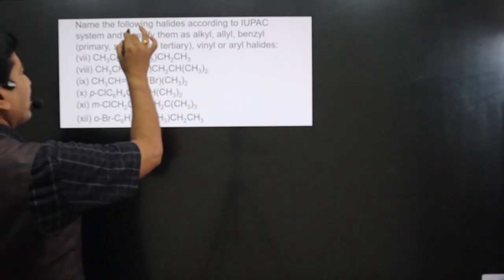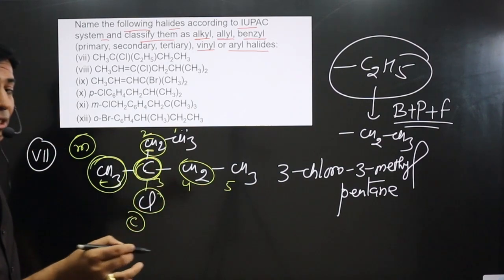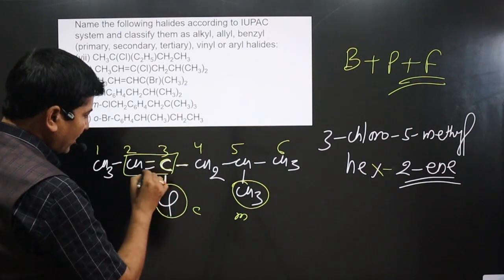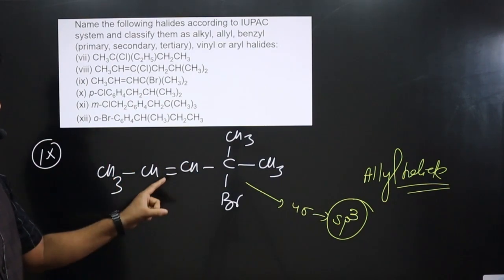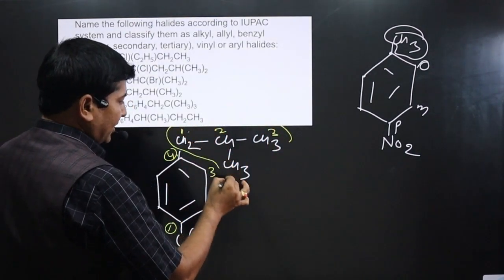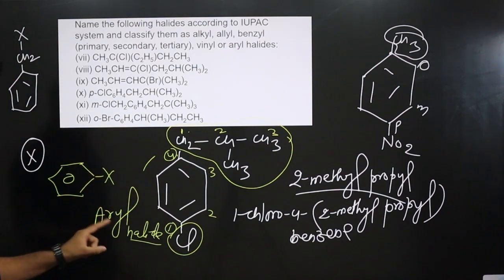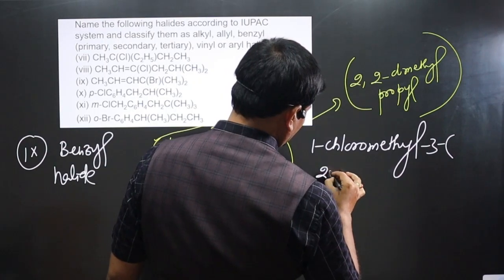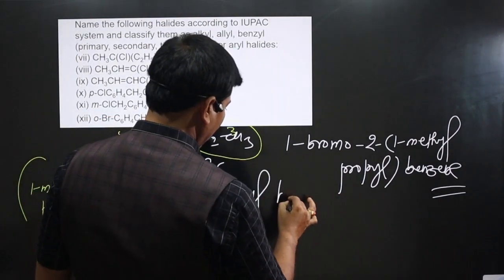Haloalkanes and Haloarenes | haloalkanes and haloarenes class 12 ncert solutions | Q10.1 PART 2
Name the following halides according to IUPAC system and classify them as
alkyl, allyl, benzyl (primary, secondary, tertiary), vinyl or aryl halides:
(vii) CH3C(Cl)(C2H5)CH2CH3 (viii) CH3CH=C(Cl)CH2CH(CH3)2
(ix) CH3CH=CHC(Br)(CH3)2 (x) p-ClC6H4CH2CH(CH3)2
(xi) m-ClCH2C6H4CH2C(CH3)3 (xii) o-Br-C6H4CH(CH3)CH2CH3